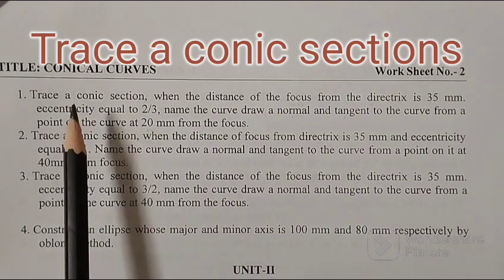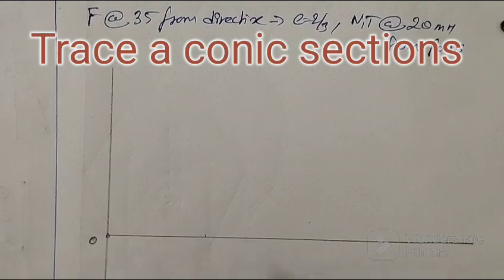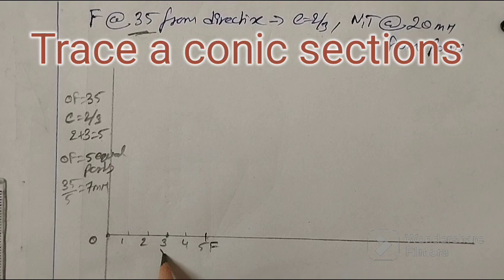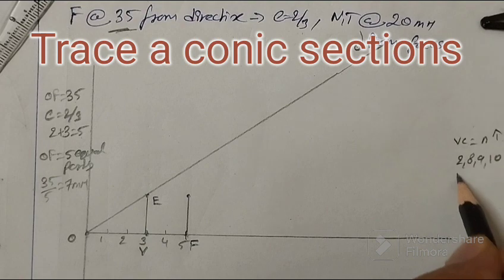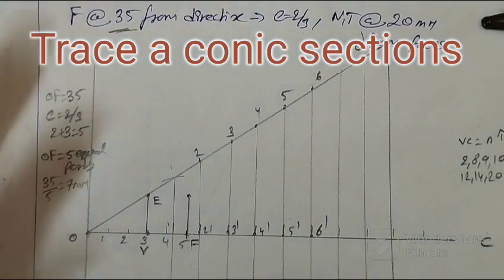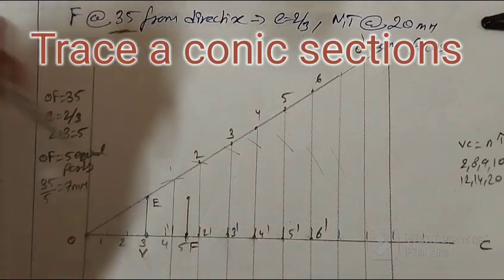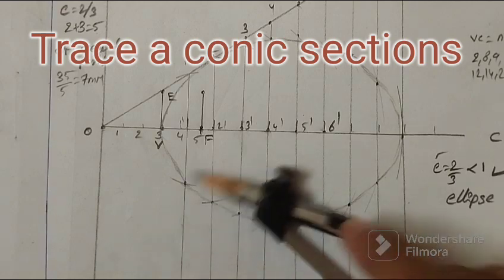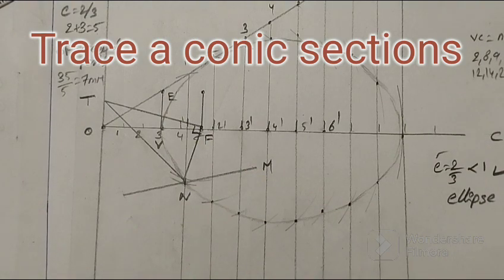Conical curves.Engineering graphics.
Watch my channel for more Engineering graphics problems.